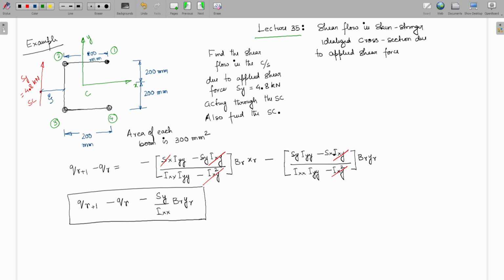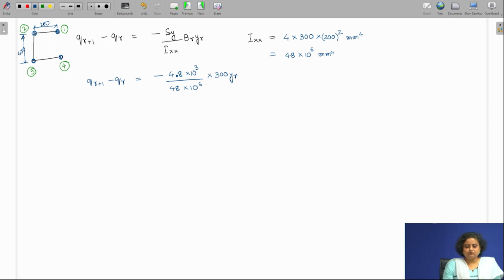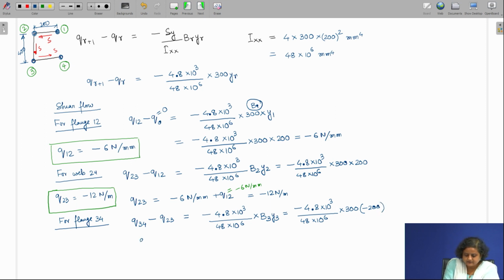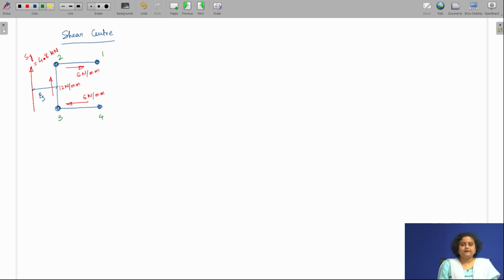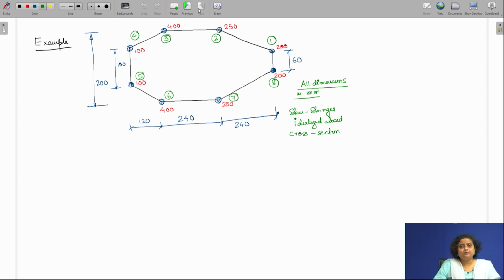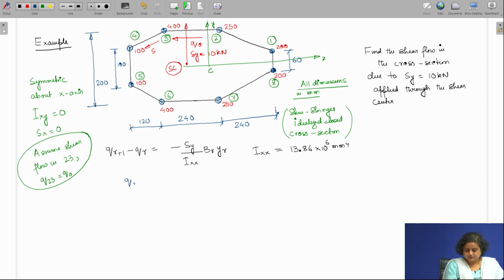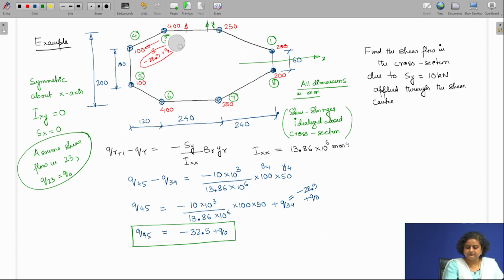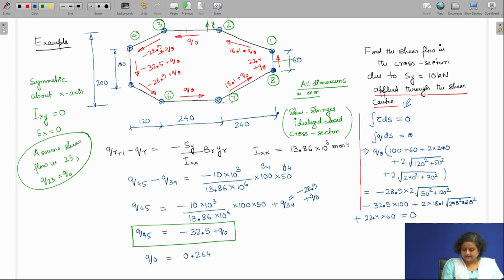Lecture 35: Skin-Stringer Idealization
Shear flow due to shear force